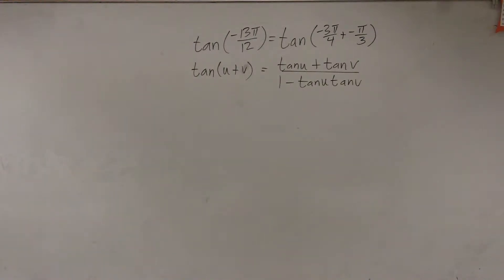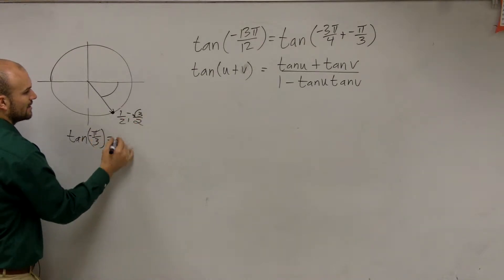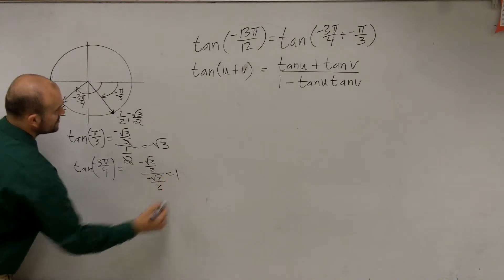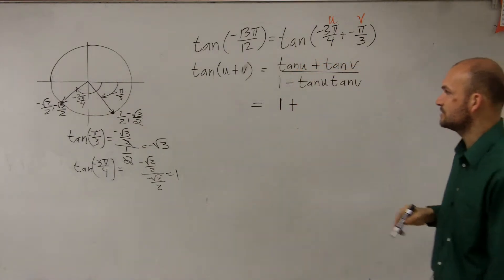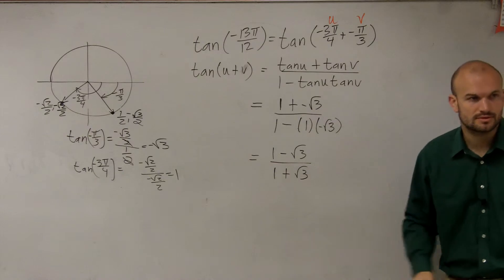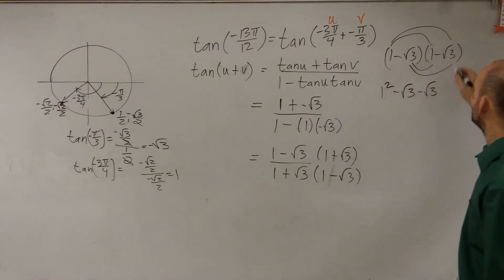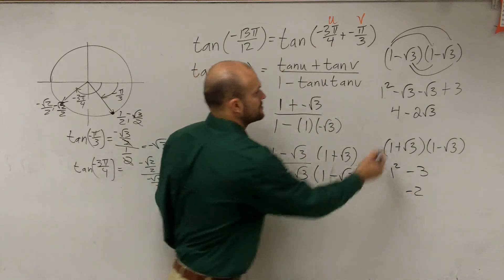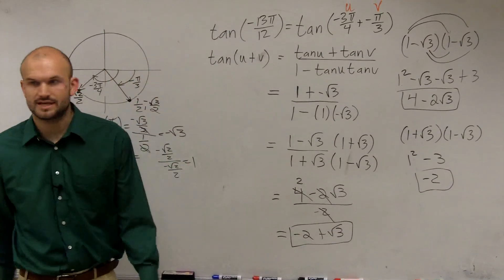How to apply the sum of angles for the tangent of an angle